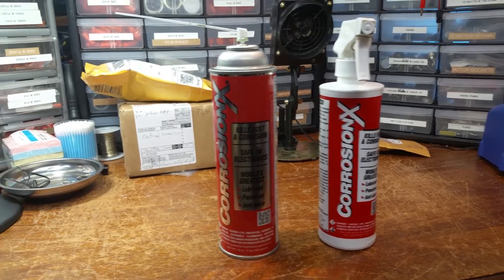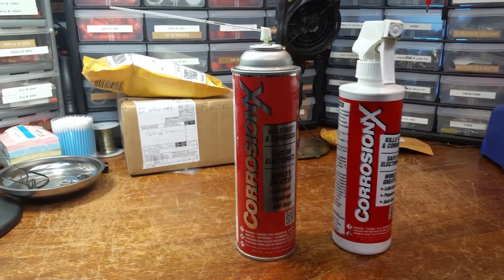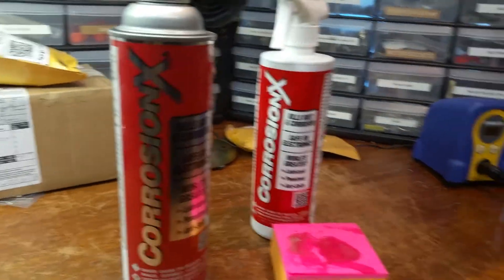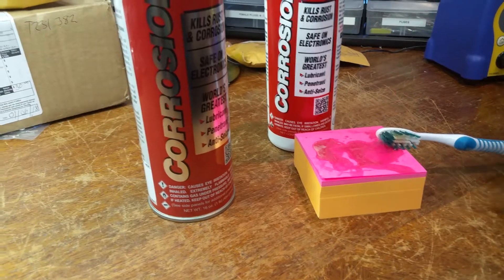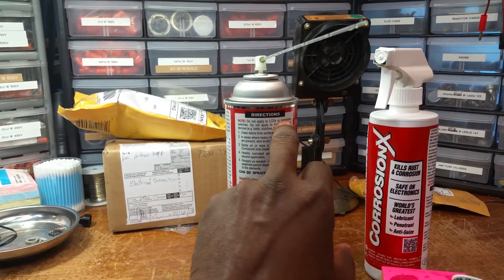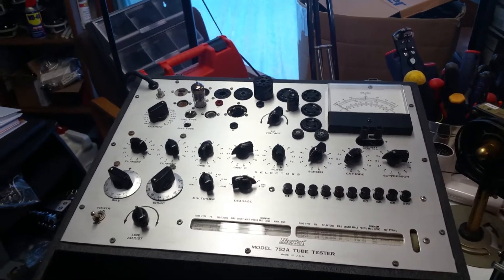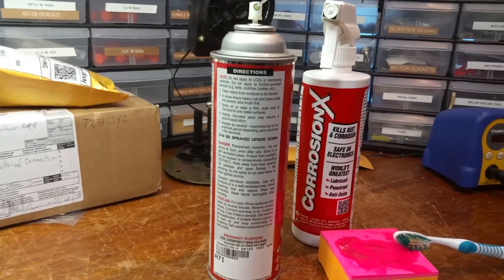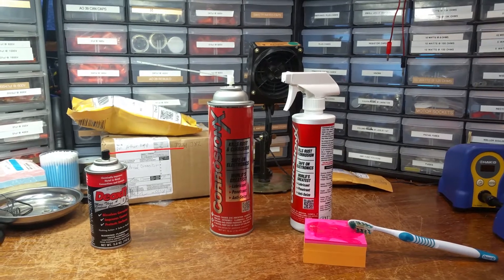CORROSION X Electronics Cleaner & Lubricant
I now use Corrosion X in the spray bottle for all Leslie motors and idle arm restorations. It is also great for all bearings in the Leslie Speaker cabinet.